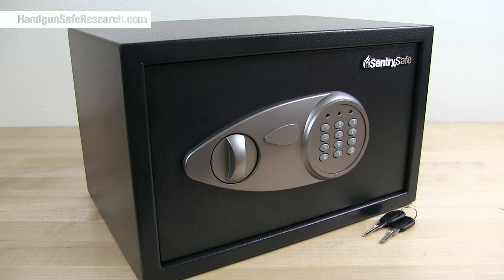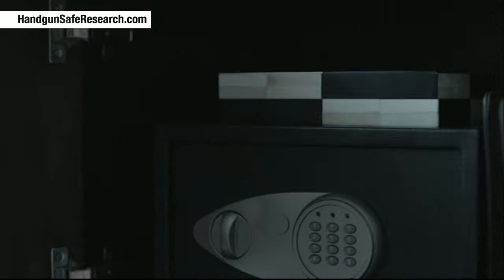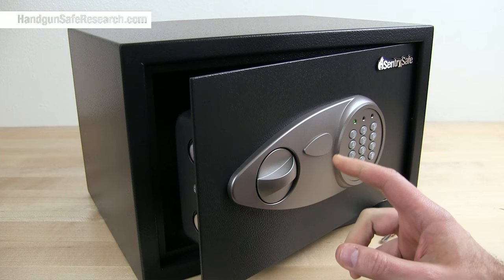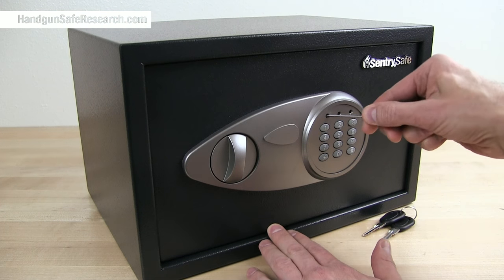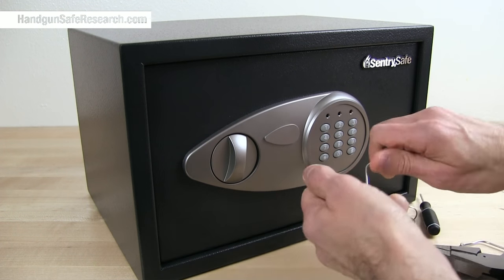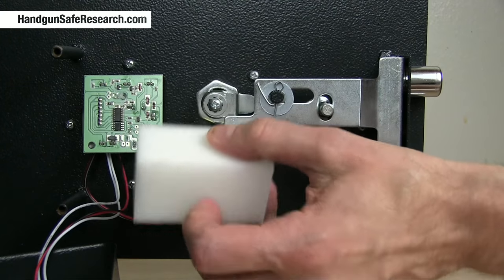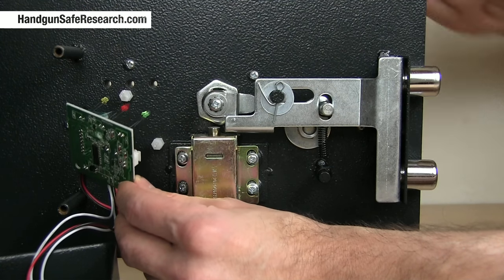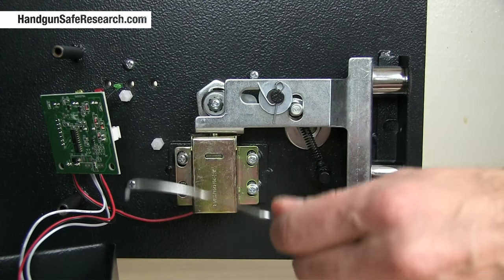Sentry Safe X055: Opened With a Coat Hanger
I reposted this video from my Vimeo channel (January 8, 2019).
The Lock-Picking Layer, who seems to lack creativity, copied my attack on the Sentry Safe X055. He has since gone on to copy many of my videos. Compare posting dates on the videos below:

The Homak pistol box
My attack:

The Sentry Safe X055
My attack:

The Superkred bamboo lock box